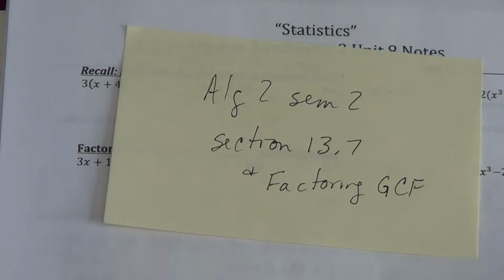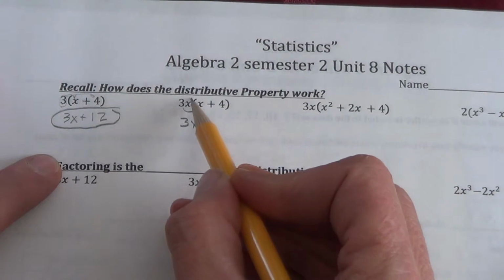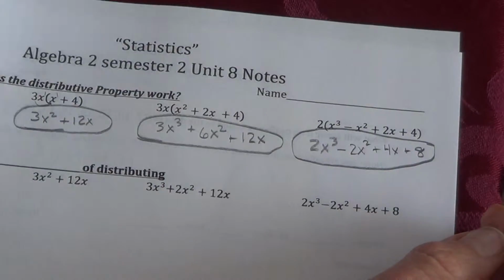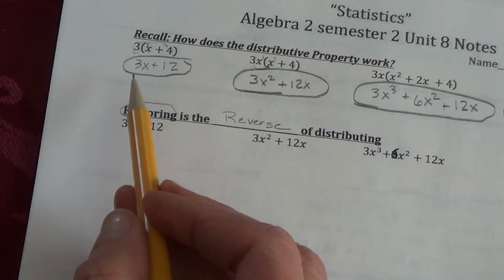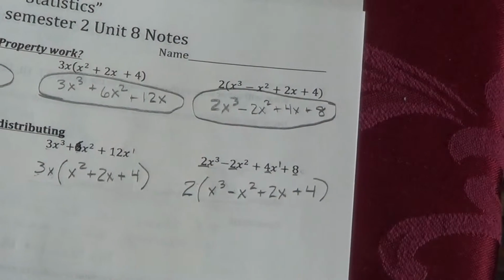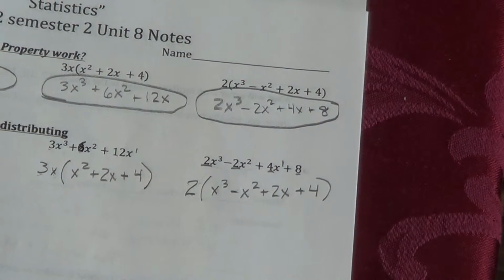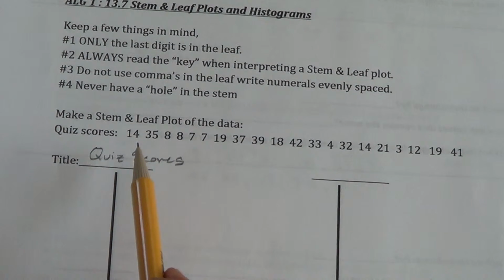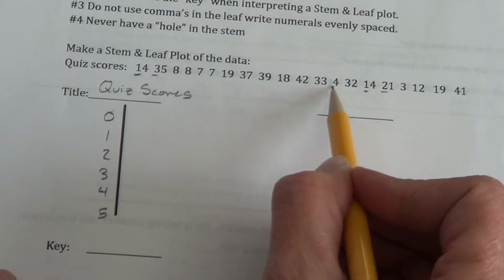Alg 2 sem 2 unit 11 sec 13 7 & GCF Factoring